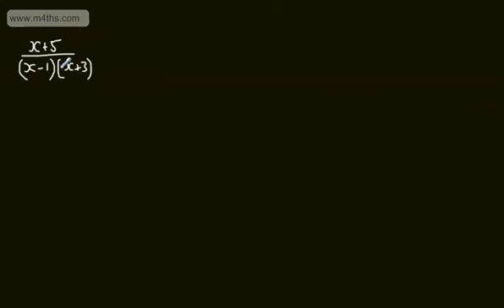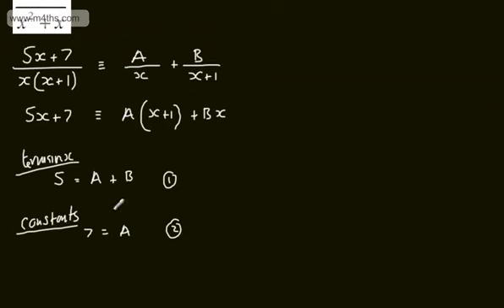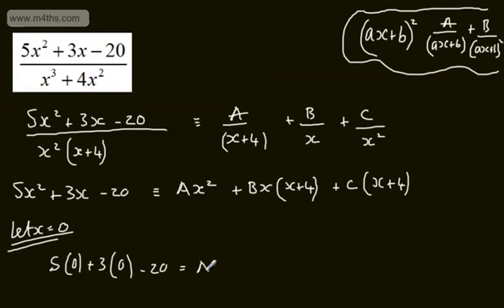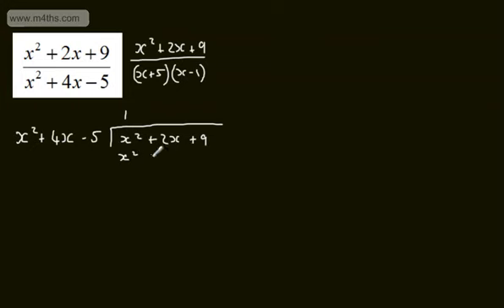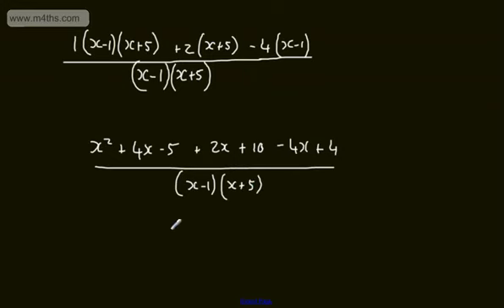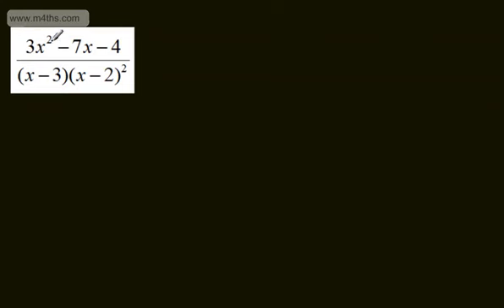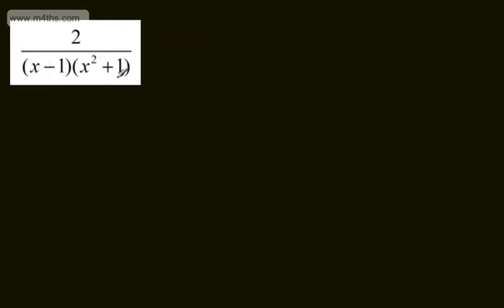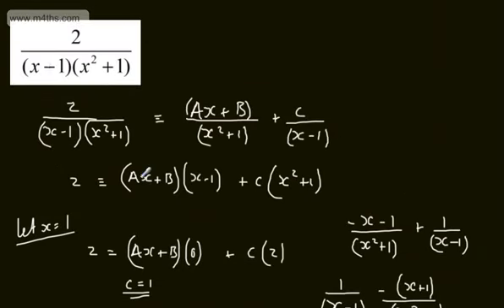Core 4 - Partial Fractions (2) - A range of worked examples - A Level Maths Revision